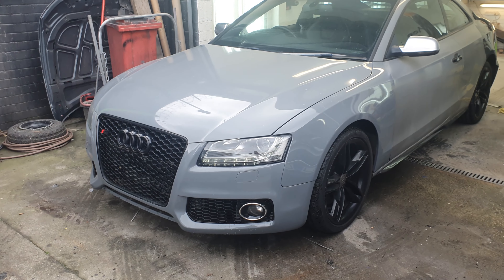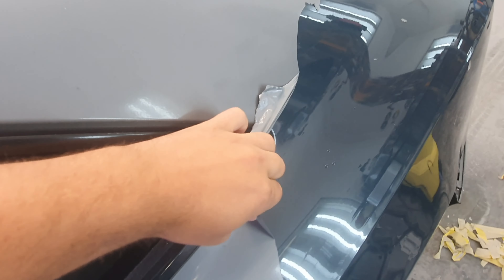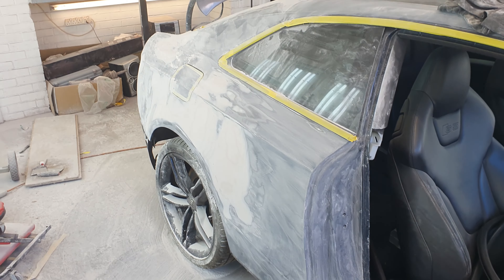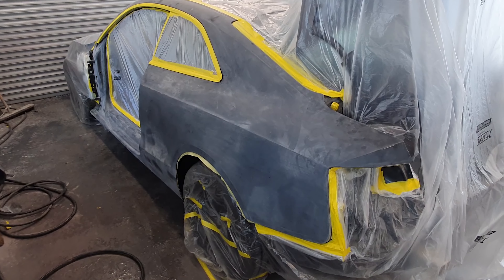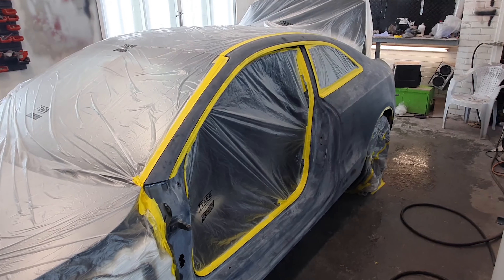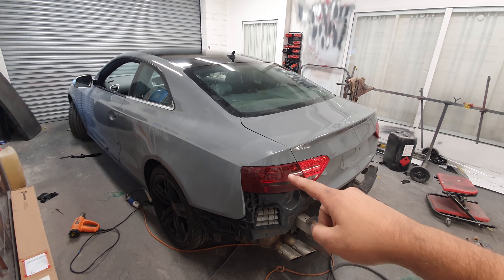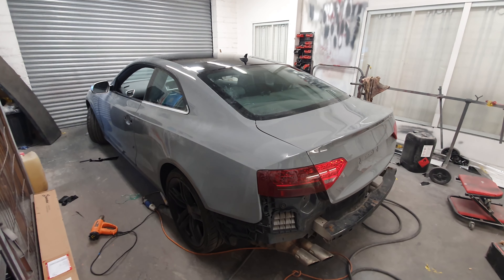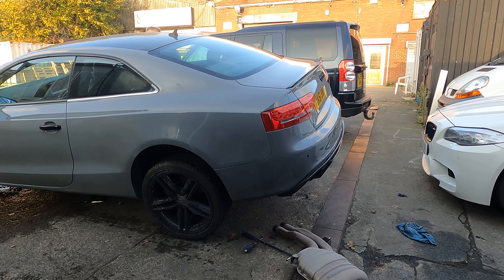AUDI S5 V8 IS FINISHED *INSANE LOUD EXHAUST*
This is the 3rd Video about our audi

We have finally finshed the Audi S5 rebuild that tatally change the look of the car and gave it alot more road presents. Finished in stunning nardogrey & featuring the new Milktek exhaust it sounds amazing.